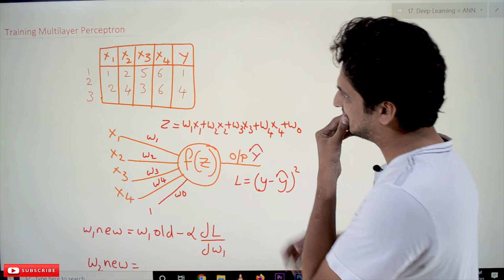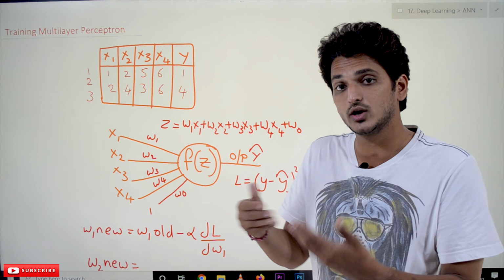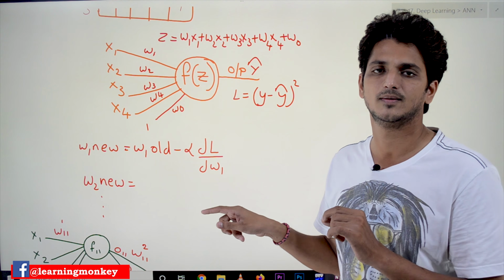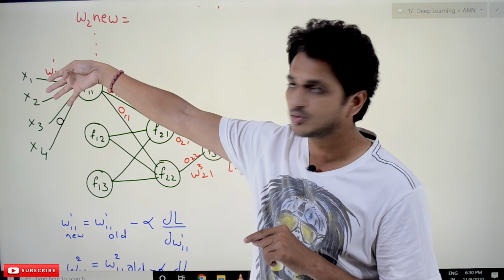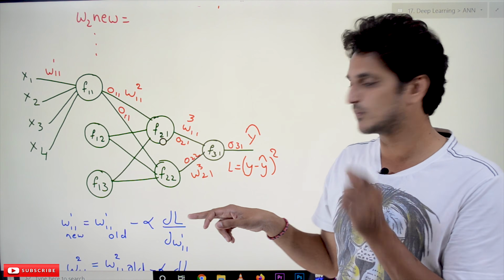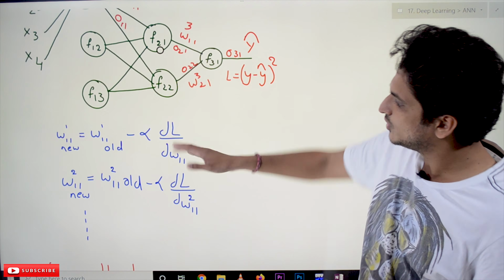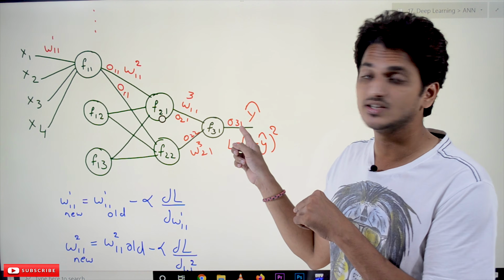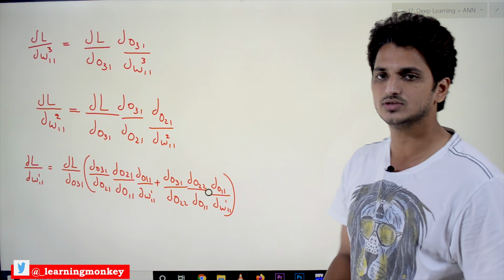Training Multi-layer Perceptron Back Propagation || Lesson 5 || Deep Learning || Learning Monkey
In this class we discuss training a multi layer Perceptron using back propagation.
The discussion about multi layer Perceptron is done in our previous class.
We take input and feed forward in the network.
The output got from the feed forward is taken as predicted and substitute in the loss function.
Take the predicted and derivative the loss function with respect to weight which we want in network.
Here we follow chain rule in the differentiation.
The problem we get here is by using chain rule the differentiation values are multiplied .
If the derivative values are in less than 1 and greater then zero we get vanishing gradient problem.